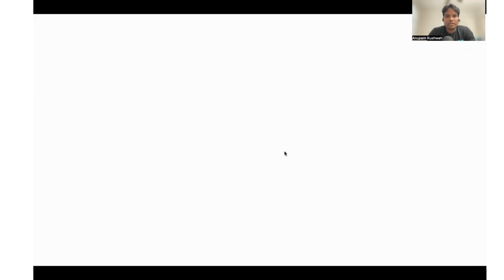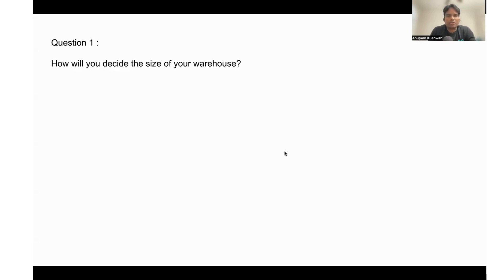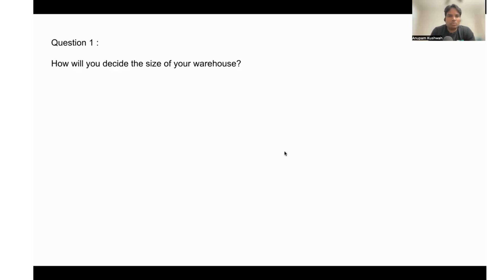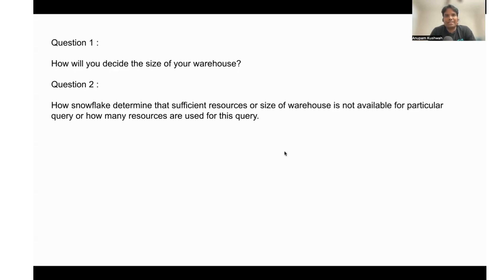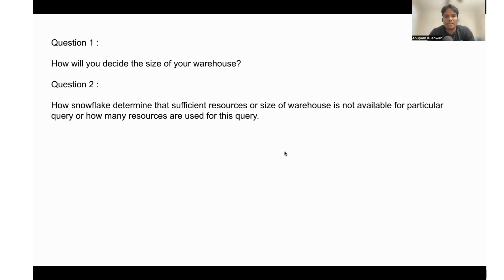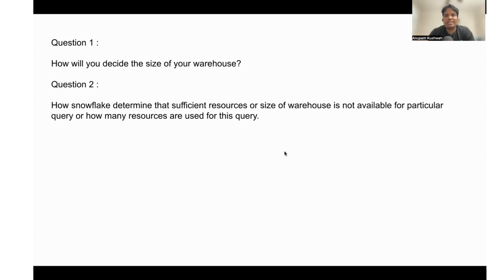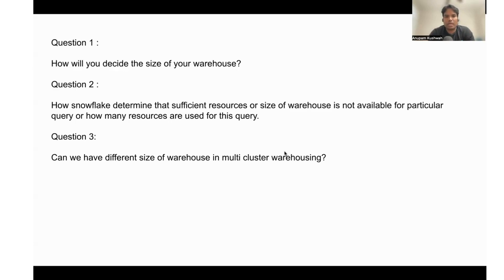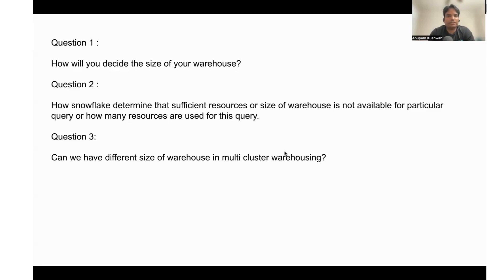How to decide the warehouse size in Snowflake?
This video will answer the below questions

Question 1 :  How will you decide the size of your warehouse?

Question 2 :  How snowflake determine that sufficient resources or size of warehouse is not available for particular query or how many resources are used for this query.

Question 3:  Can we have different size of warehouse in multi cluster warehousing?